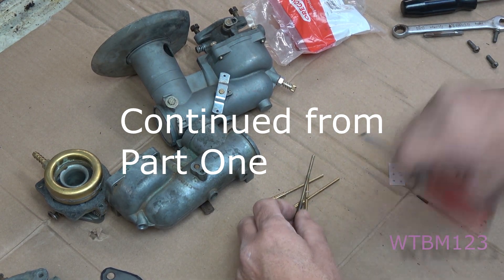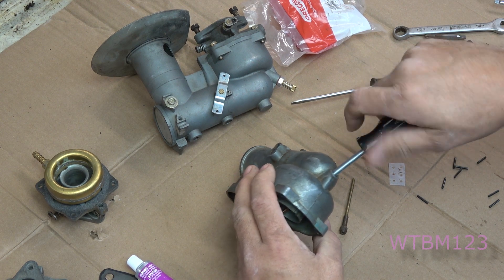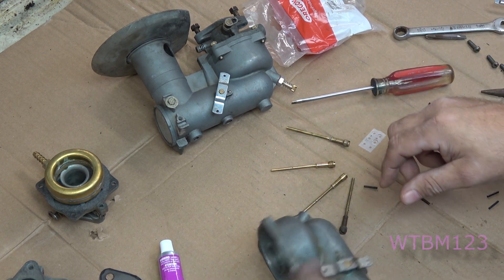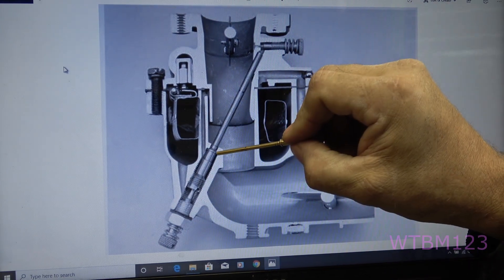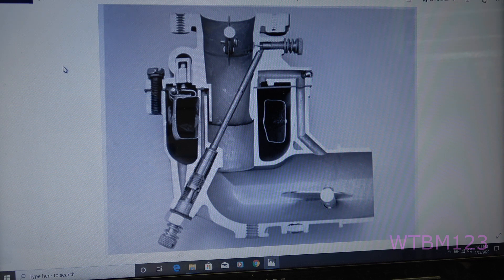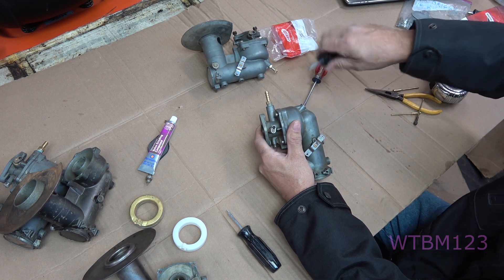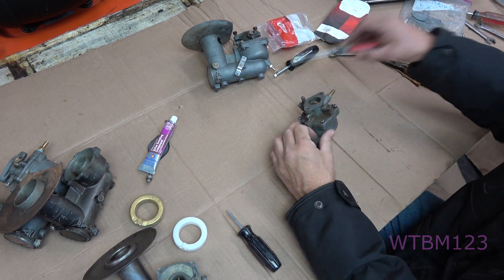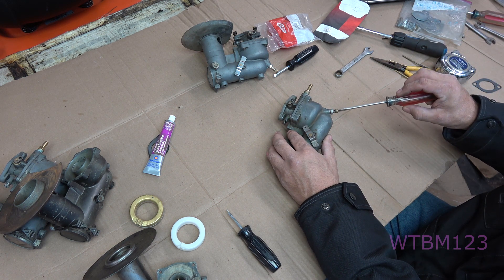Briggs Flo Jet Carb , Why they leak , Part 2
Briggs Flo Jet Carb , Why they leak , Part 2.  The Briggs & Stratton Flo Jet , Updraft carburetor can leak from a few places. one is the needle valve not seating, this will flood the bowl and push fuel out through the bowl vent. The passageway near the emulsion tube that goes into the carb throat is to let air into the emulsion tube.  There is a hole in emulsion tube by the tapered part , will let fuel go around the emulsion tube . If the emulsion tube leaks at the taper where it seals to carb , it will leak past and leak out of the bottom of the carb. Briggs jet screwdriver 19062. There are several ways to fix leaking flo jet carburetor on  a cast iron single cylinder engine. Can get the Teflon washer ,  Briggs & Stratton 4184 10-Pack Of 391413 overhaul kit..  valve grind compound. Needle valve , brass float , plastic float are parts of the flo jet carb. Flo jet Carb thread repair , 5/16 - 32 NEF tap, for the emulsion tube , and 1/4 - 32 NEF tap for the idle jet  Small engine repair briggs & stratton cast iron single cylinder engine. Wtbm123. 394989, 391071, 299720 Carburetor Overhaul Kit , adjusting carb.